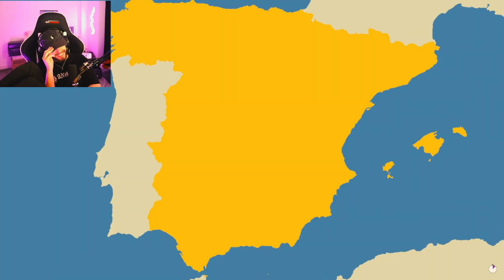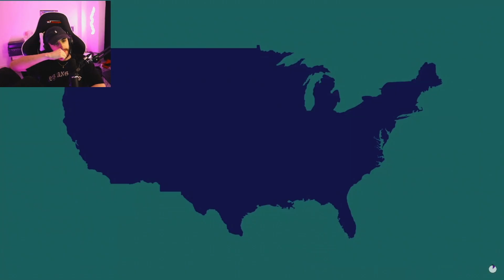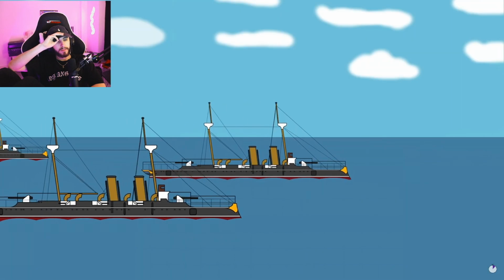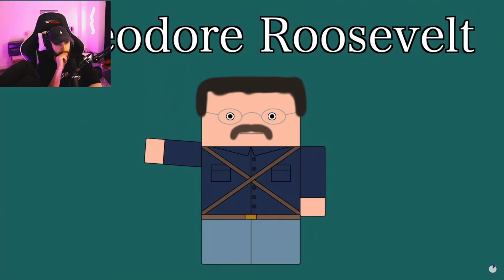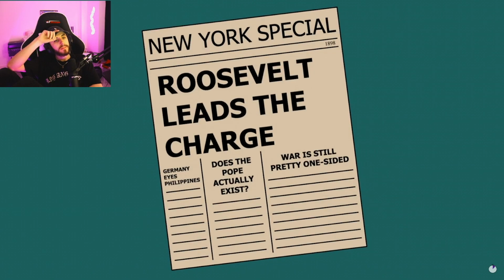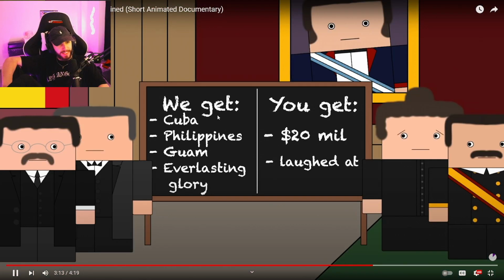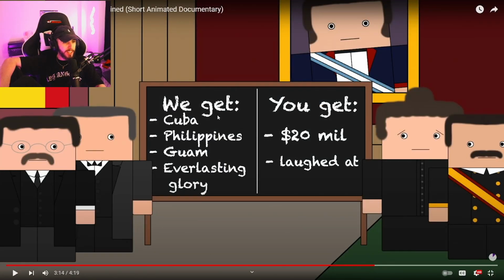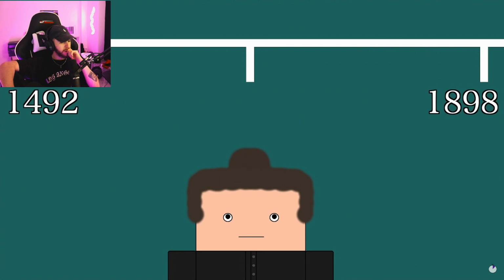The Spanish American War: Explained - History Matters Reaction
The Spanish American War: Explained